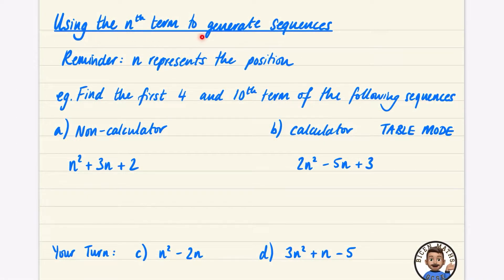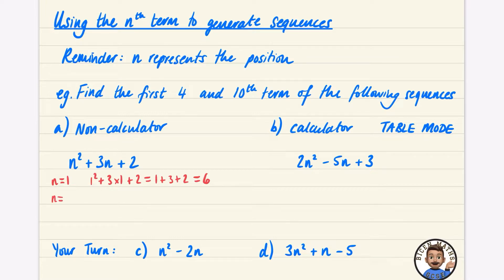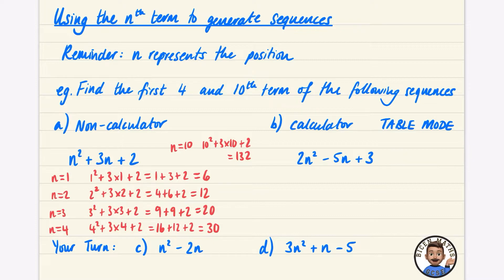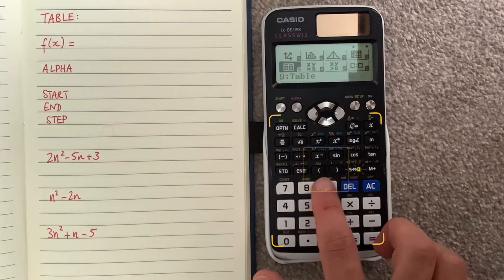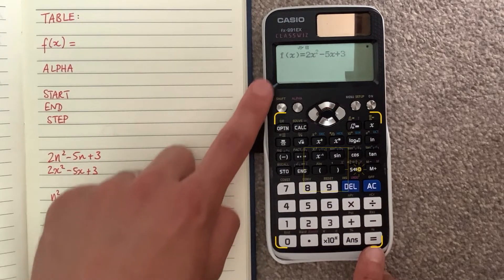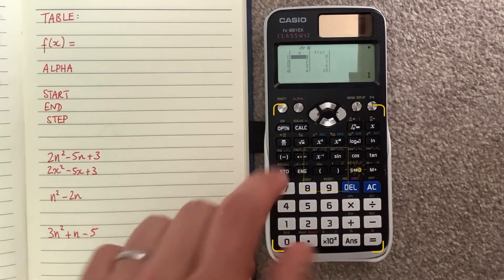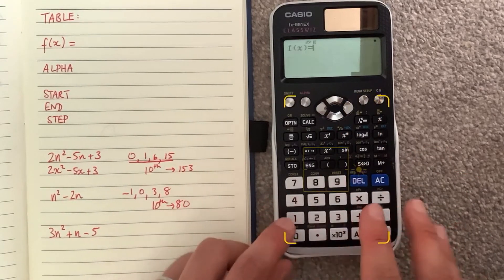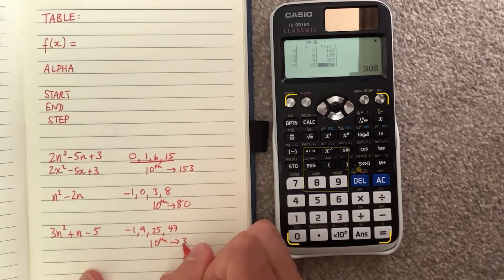Quadratic Sequences 2 • Generating Sequences (non-calc & calc method) • GCSE Maths (Higher) 🧩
0:00 Non-calculator method
2:02 Calculator method
7:06 Outro